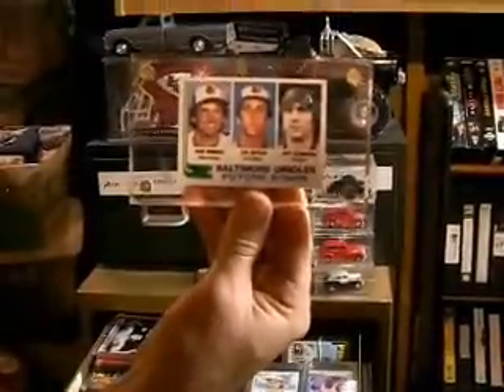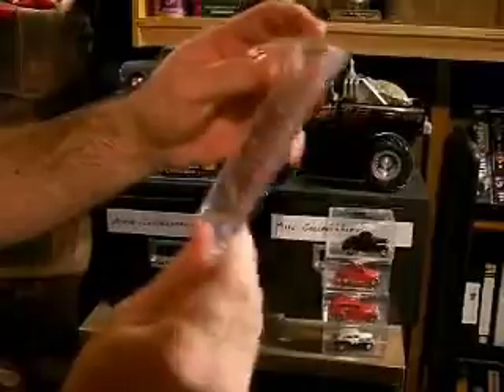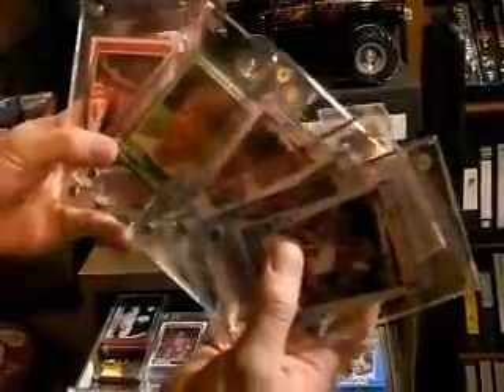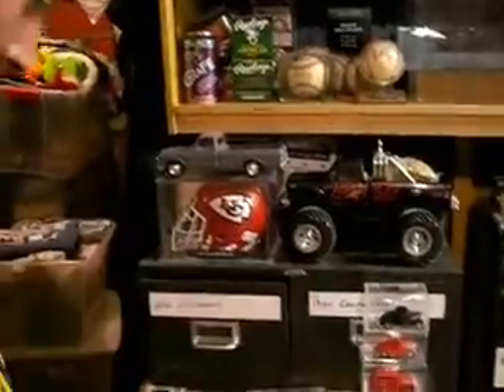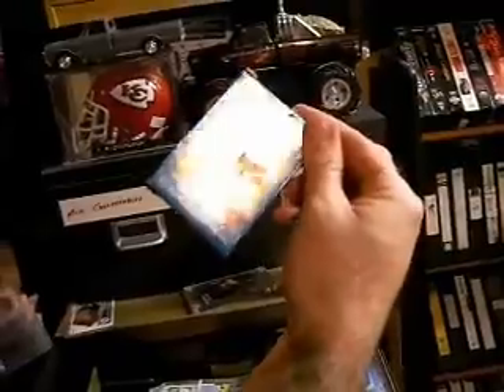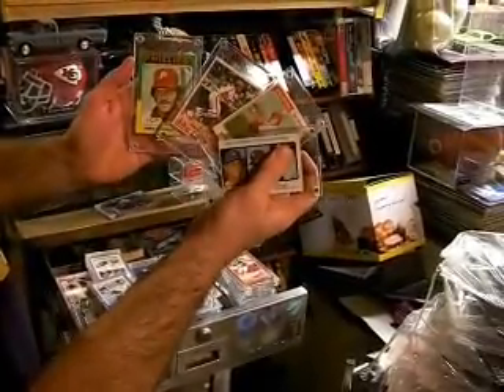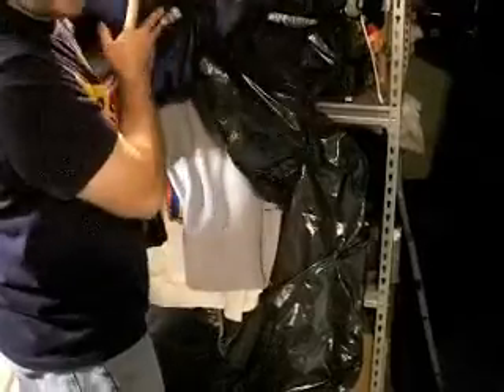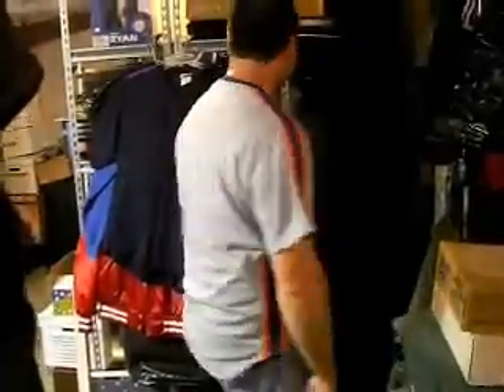The Basement - The Safe Best of The Best Cards 2of2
KcCollectibles Present The Basement The safe Best of The Best Cards 2 of 2